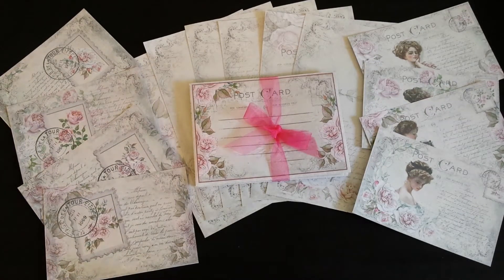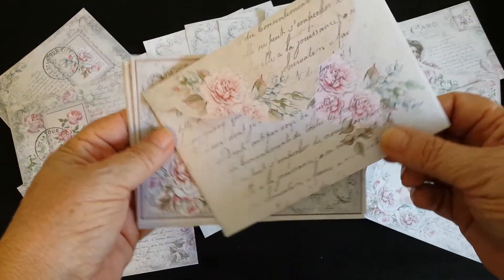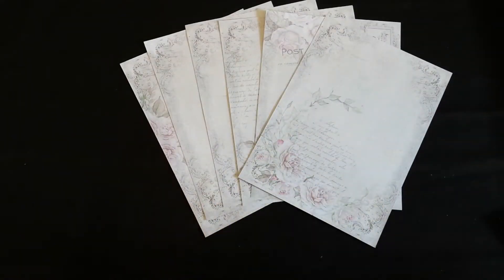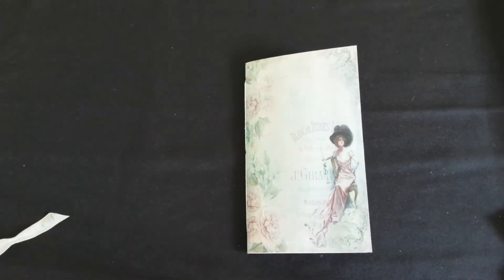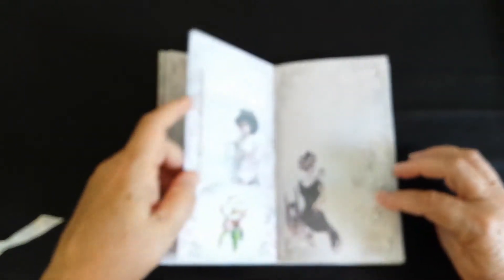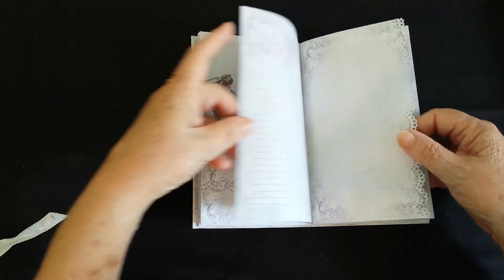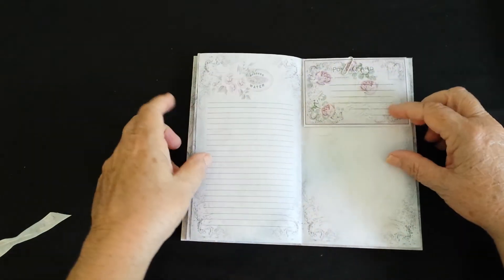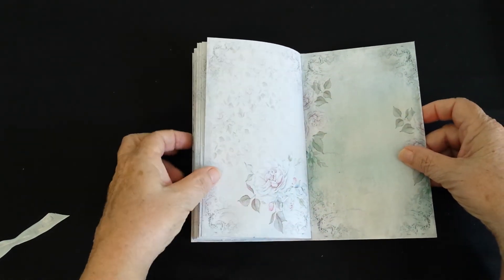Journal TN & Writing Set incl Notepaper,envelopes,notecards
You can view my journal on my Craftylozza etsy store
Here are the links for the kits on ScreechOwlStudio's etsy store:
Journal Kit
Add-on Journal Pages
Digital Envelopes and Journal Cards